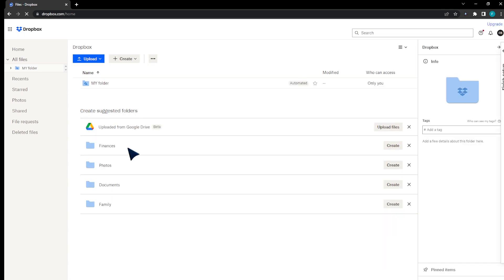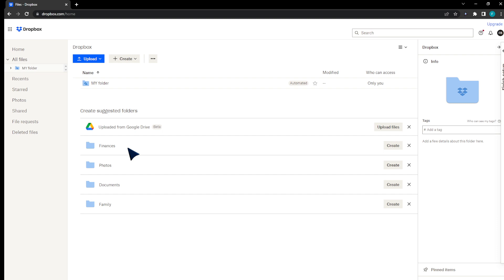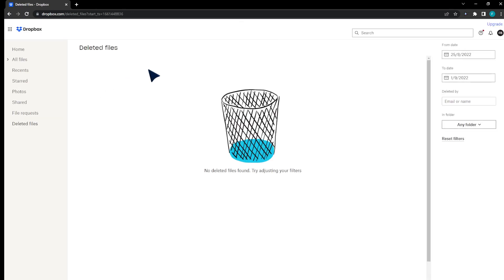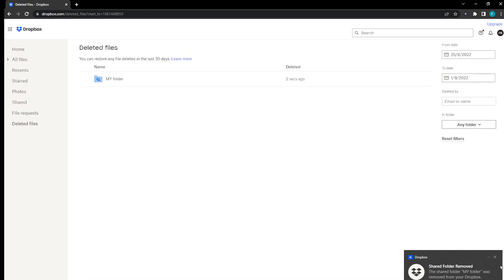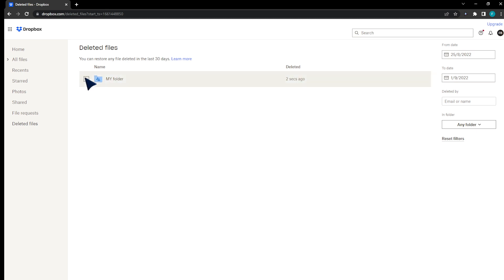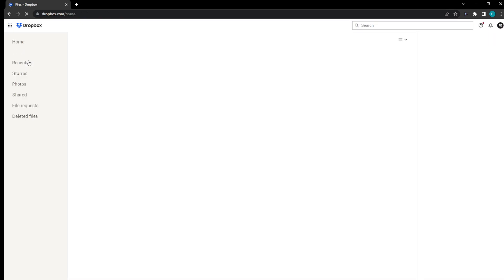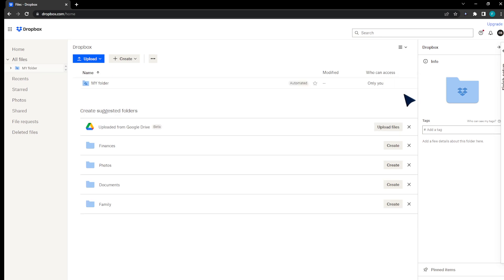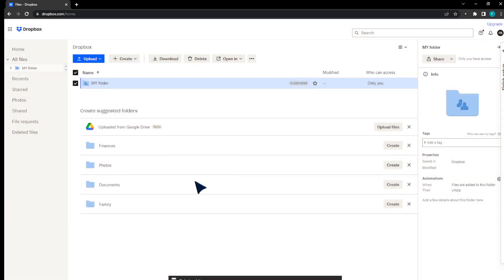How To Get More Space In Dropbox Tutorial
Today I show how to get more space in dropbox,free dropbox space,free dropbox storage